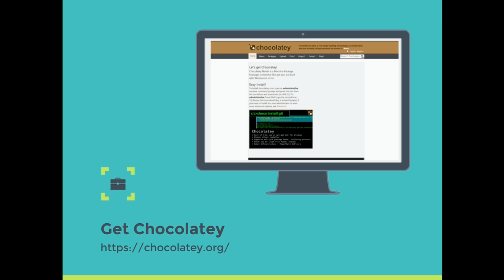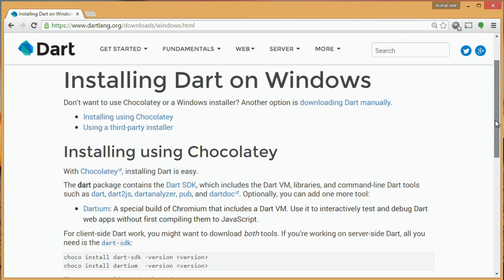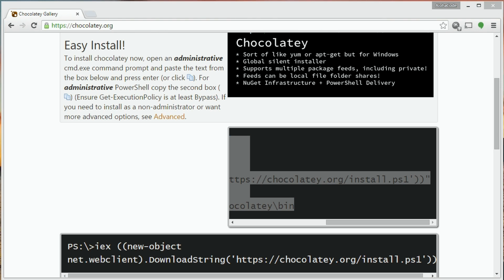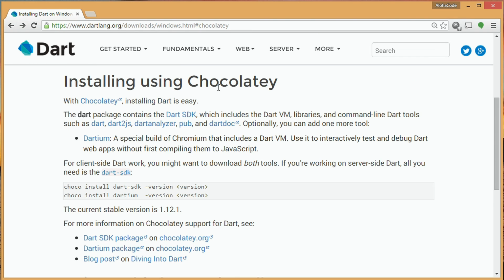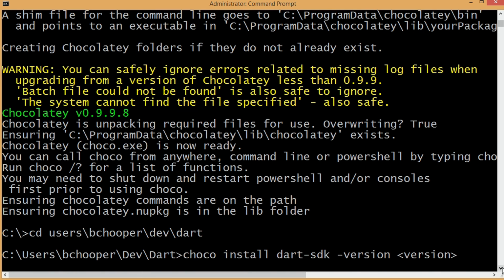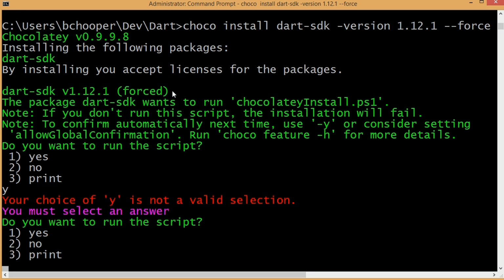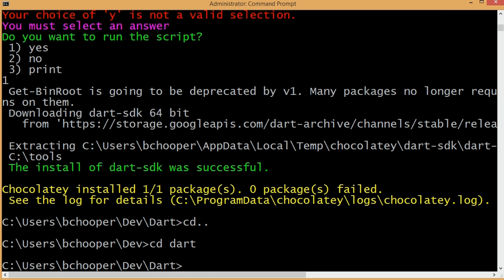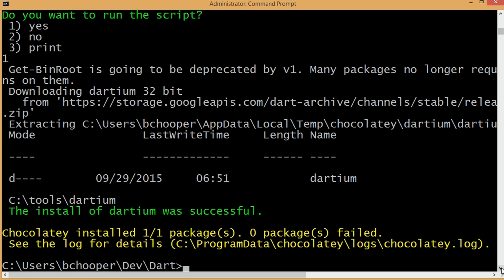Web Components with Dart Tutorial - Set up the dev environment